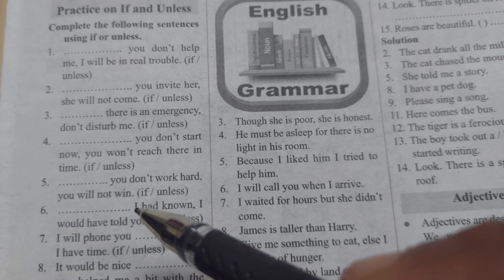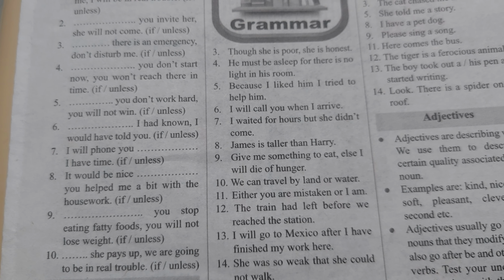Grammar Test/If or Unless/How to Use ??/Very Useful/Inter/Degree/TET ...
This video is made for English Grammar learners.
how to Use Conjunctions... if/unless.